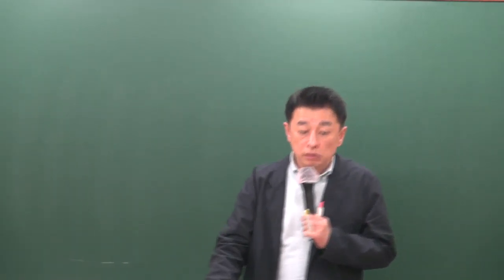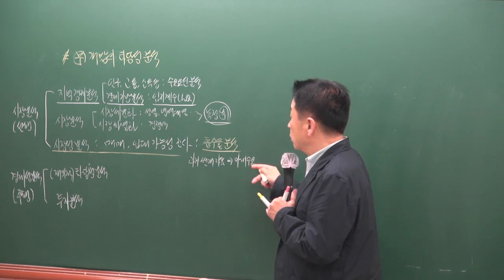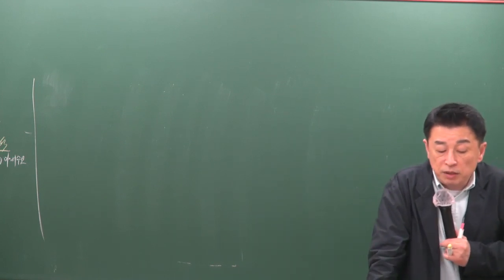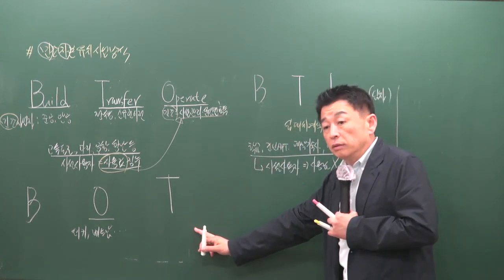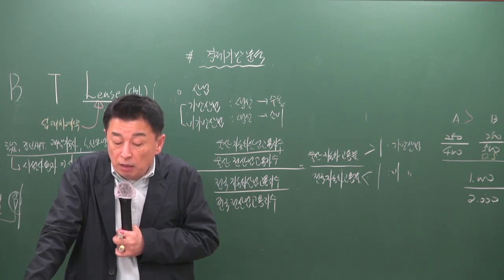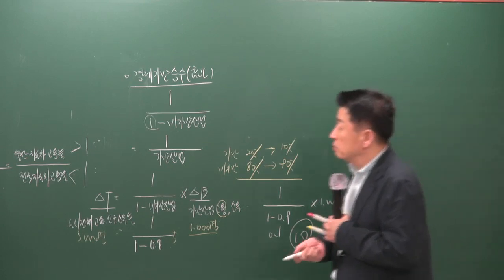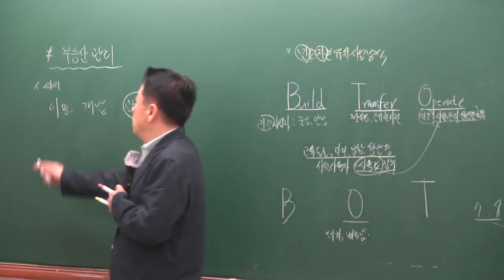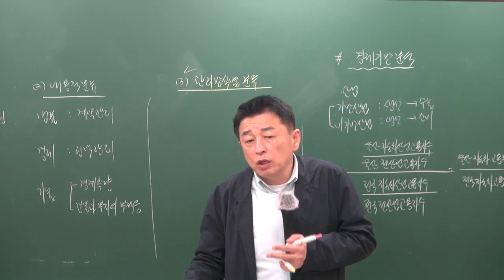[공전무] 2019년 공인중개사 부동산학개론 고급이론 4-30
[공인중개사 전부 무료 인강] 2019년 공인중개사 고급이론과정
부동산학개론 [정윤찬교수]

공인중개사,공인중개사시험,공전무,공인중개사전망,공인중개사무
료,공인중개사무료인강,인강무료,독학,공인중개사시험일정,공인중
개사교재,공인중개사시험과목,무료인강,동영상강의,공인중개사학
원,